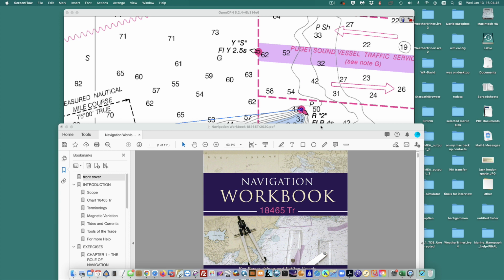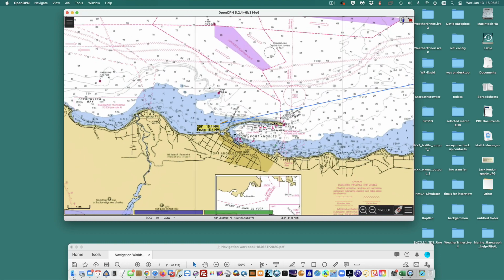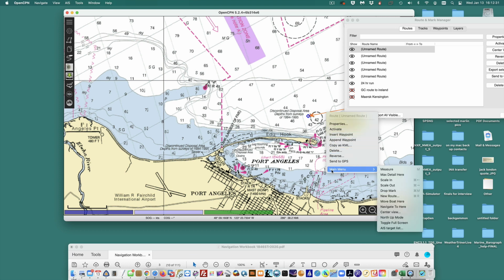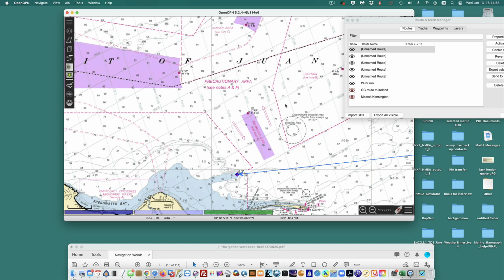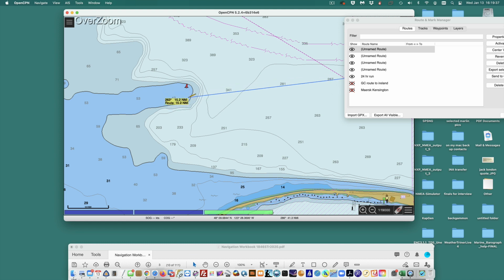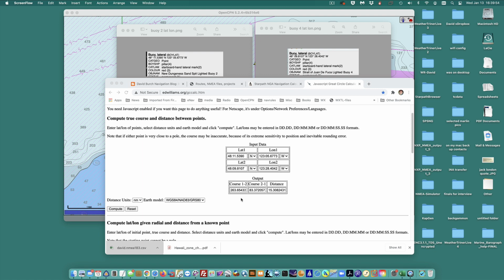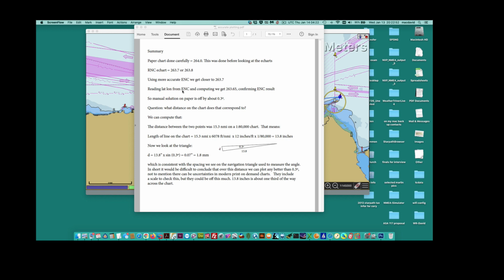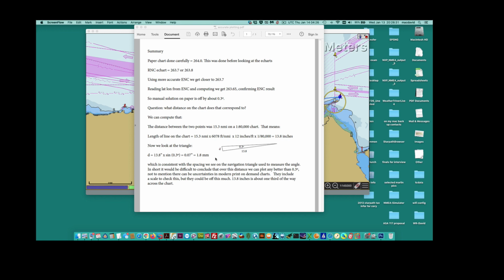Accurate Chart Plotting: Paper vs. eCharts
We measure the bearing between two points about 15 nmi apart using nav triangles on a paper chart and compare this to the same measurement on an RNC chart and an ENC chart using OpenCPN. We then extract the the lat lon of the two buoys by cursor pick on the ENCs and compute the bearing between them using an ellipsoidal computation for WGS84. We find a careful paper chart reading appears to be 0.3º off the actual bearing, we would expect, in this example. We note there can be small irregularities in print on demand charts that could account for this.

The range and bearing computation we did was from a See there DR by ellipsoid.

For comparison in typical ECS direction precision:

OpenCPN displays directions at ±1º,  which is the same as Expedition.

Time Zero products and Coastal Explorer use ±0.1º

The free nav program qtVlm uses ±0.01º. Here is a picture of the measurement using qtVlm